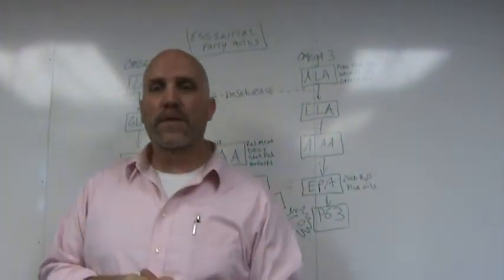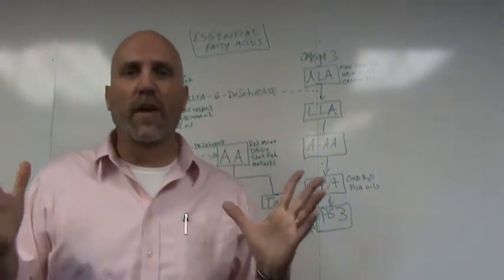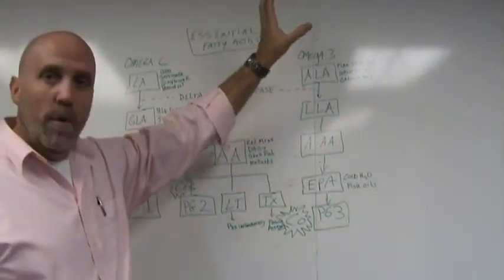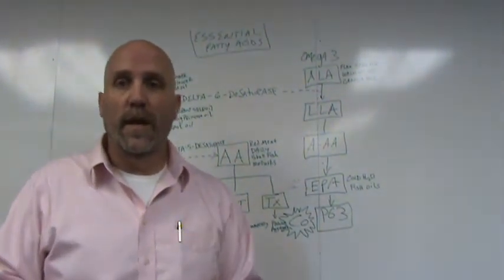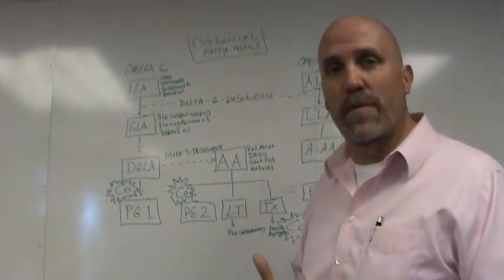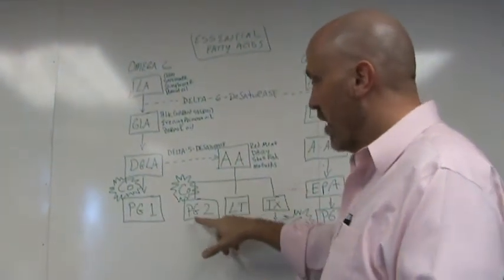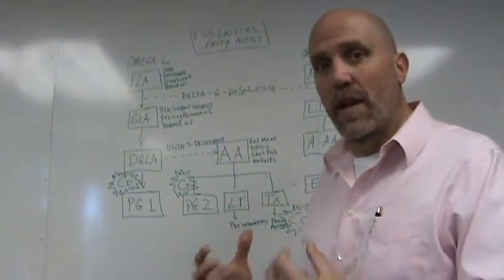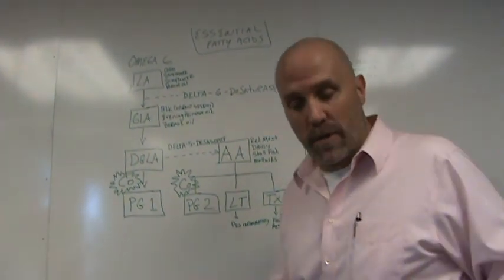Dr. Sean Price- Fort Walton Beach Chiropractor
The dangers of NSAIDS, The Miracle of Essential Fatty Acids, And The Solution To Chronic Inflammation.  Part 1

(Dr. Sean Price is a Chiropractor in Fort Walton Beach.